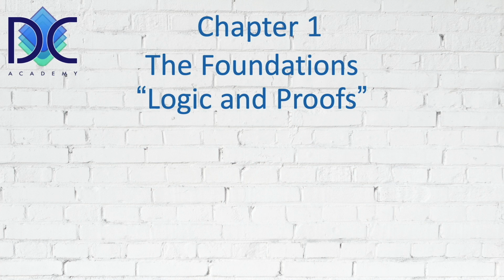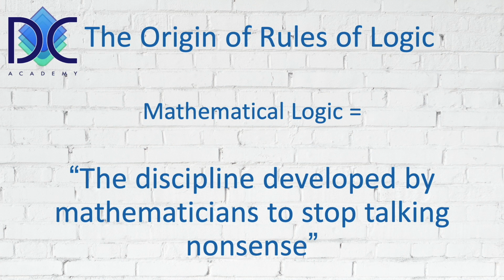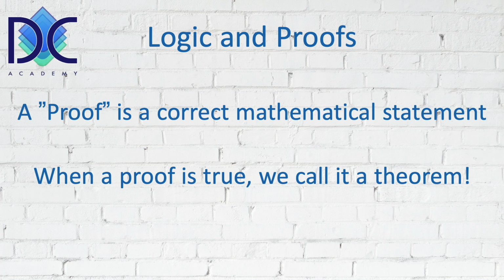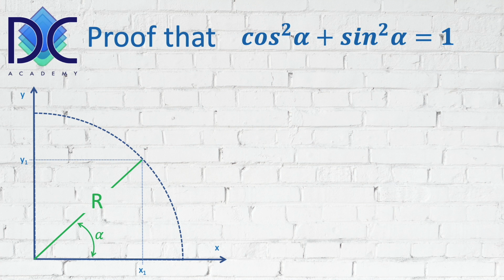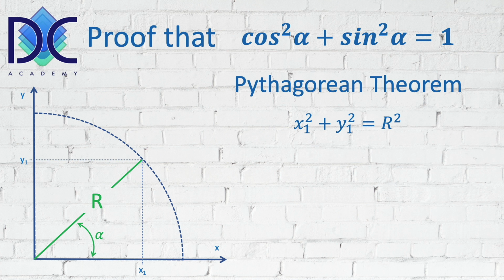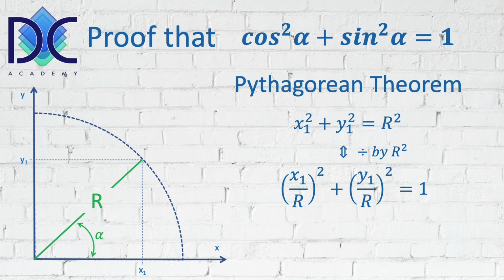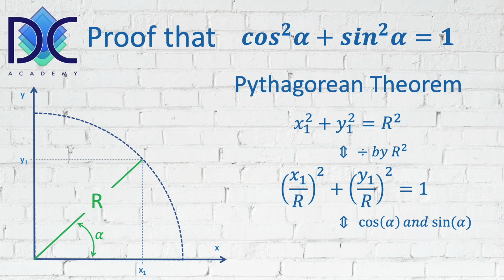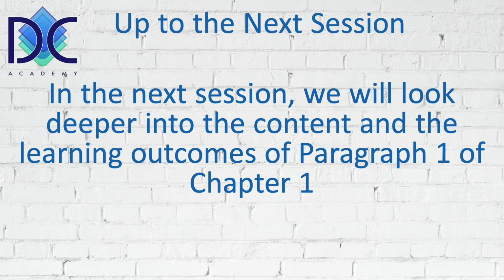1.0 Discrete Math - Session 1.0: Introduction Chapter 1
1.0 Discrete Math
Session 1.0: Introduction Chapter 1

DCA4FRIENDS

In this video, I will introduce the topic of "Foundations of Logic and Proof"

Mathematical Logic is the discipline developed by mathematicians to stop talking nonsense.
Rules of logic help us understand logical statements and build logical structures. Logic is necessary to design computer and computer programs.
Proofs are correct mathematical statements and when the proof is true, we call it a theorem.
Example of a proof.

More about our online courses:
DCA4FRIENDS

Project Management BasicsLearn the basics about projects and project management in this 14.5-hour course and get yourself a head start over your colleagues and peers

PMP PreparationPrepare for your PMP Certification with this preparation course.